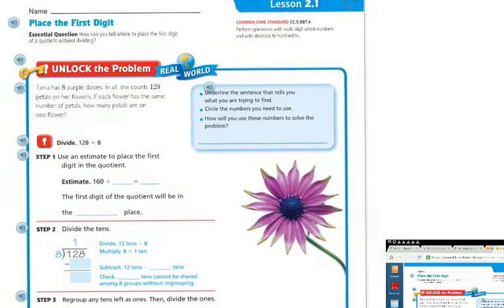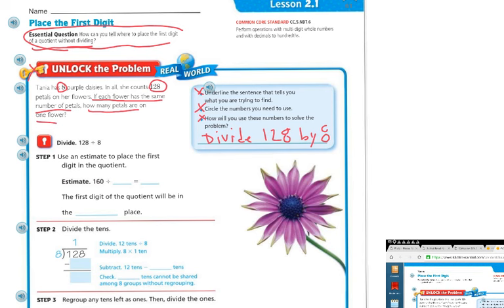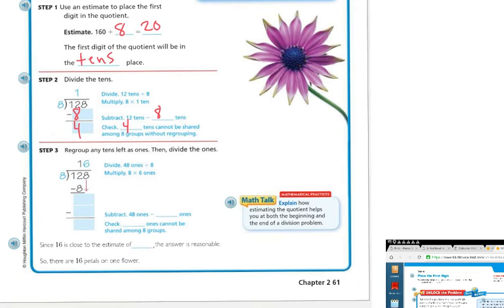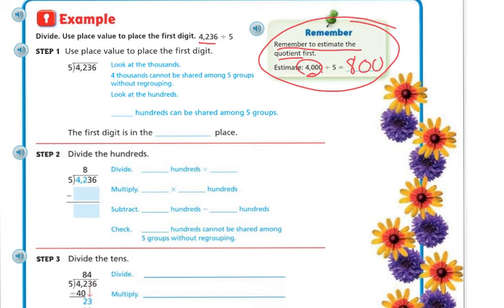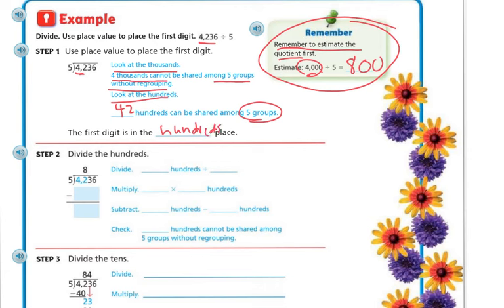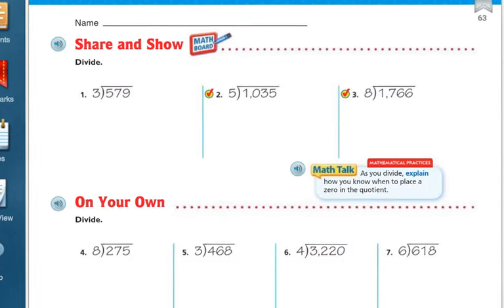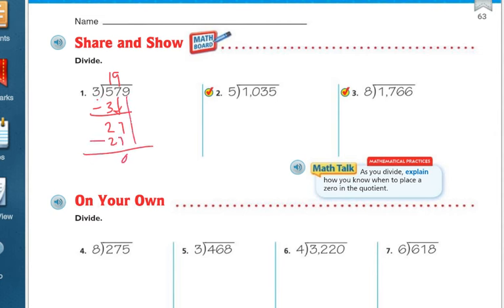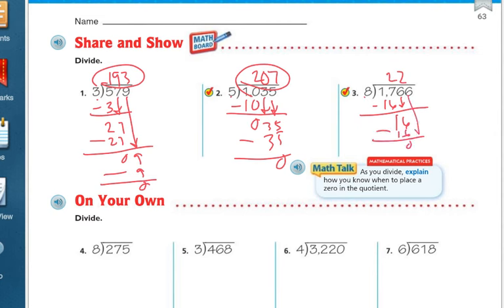5th Grade Go Math 2.1